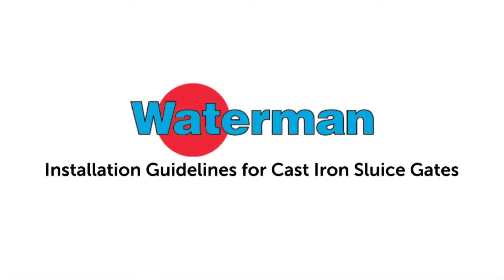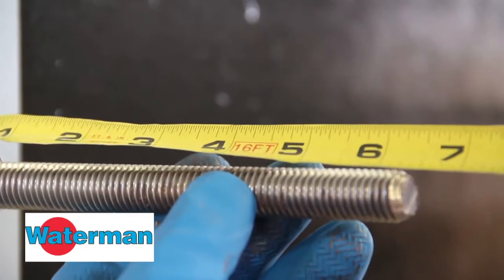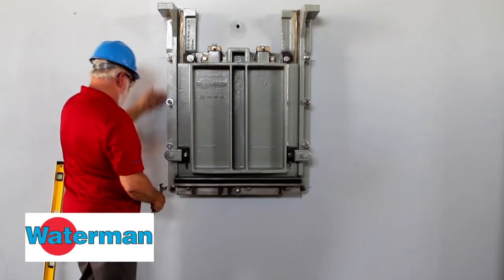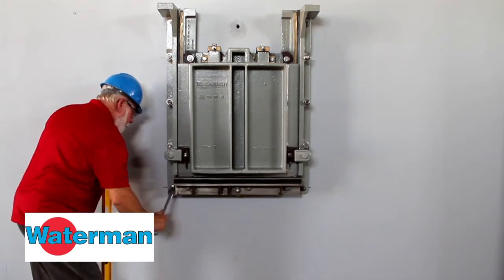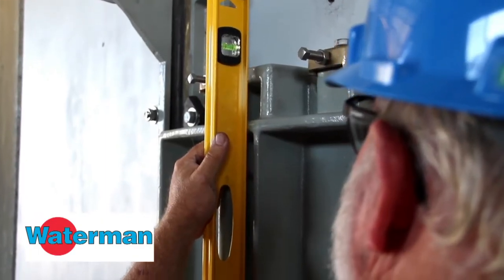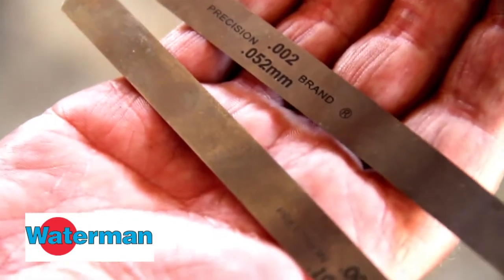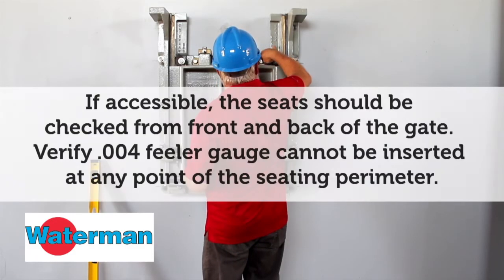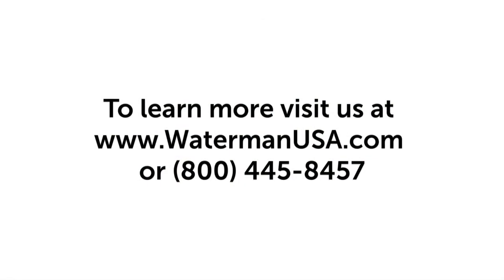Installation Guidelines for Cast Iron Sluice Gates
This video demonstrates the double nut method for installing a gate correctly.